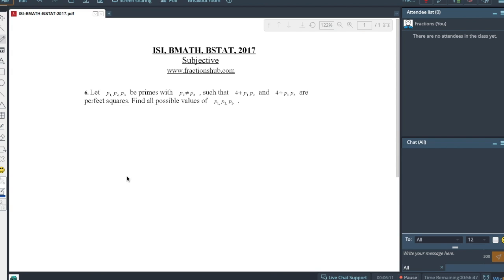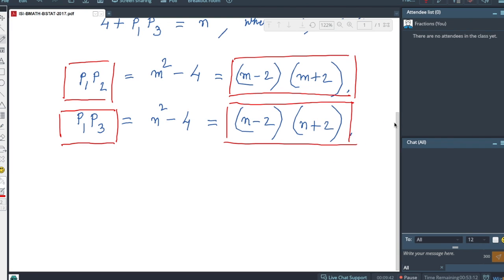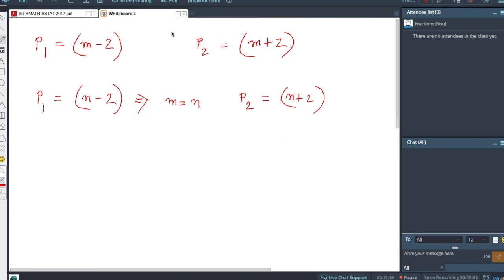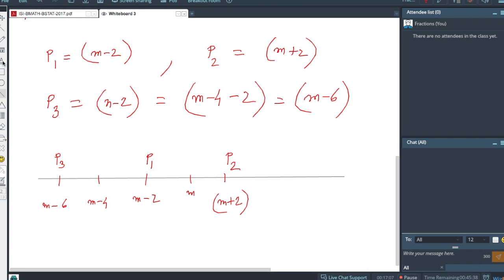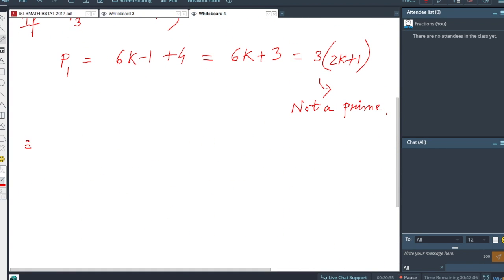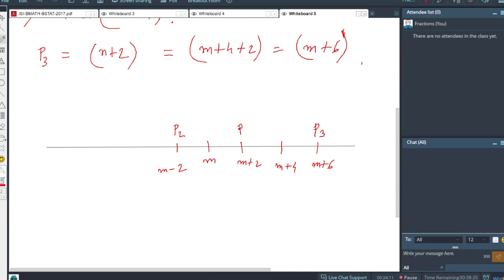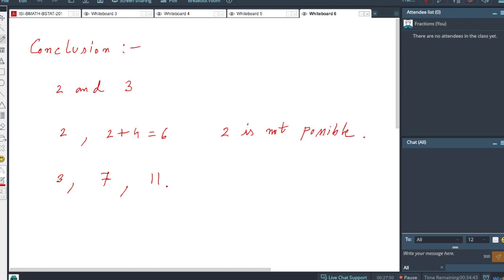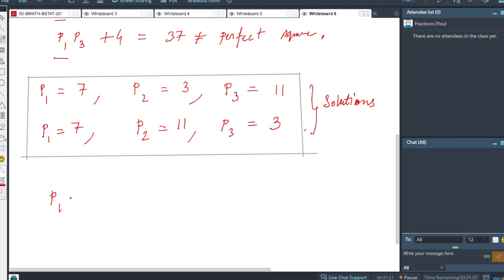ISI BMATH BSTAT 2017 problem 6 Solution Discussion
Four added to the product of two primes is a perfect square.